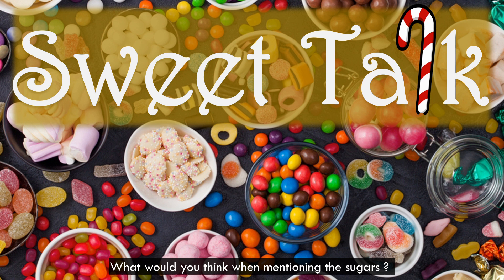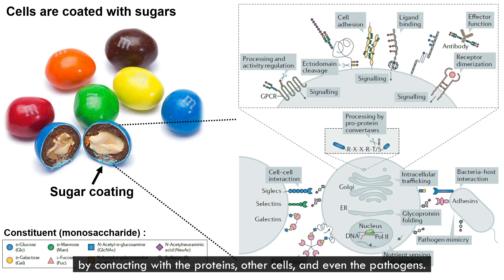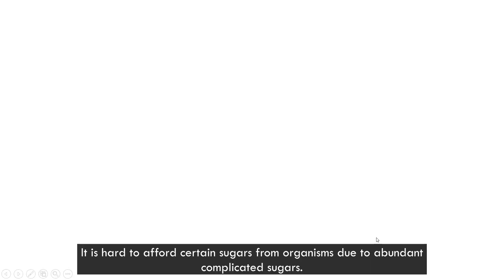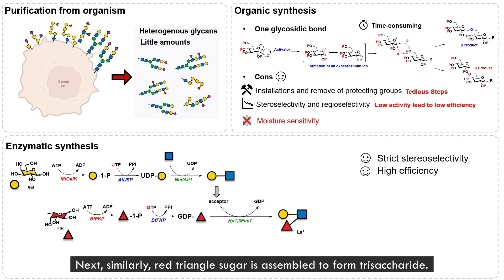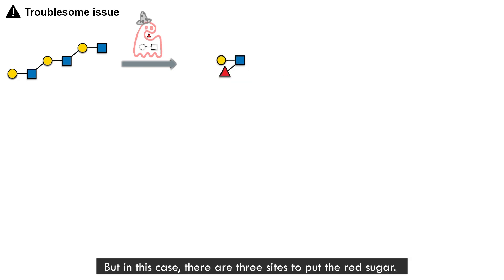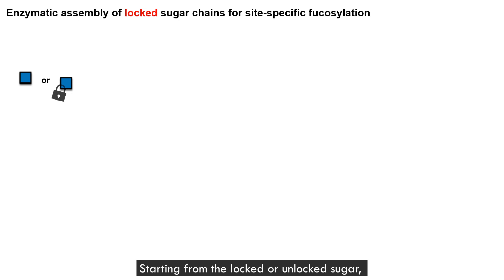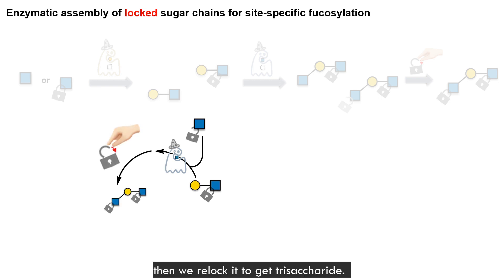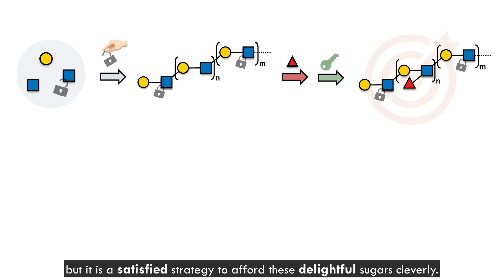2023 台灣盃默克年輕科學人獎 口頭發表決選影片 化學(工)組 _曾新凱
Merck Young Scientist Award －Taiwan 2023 Oral Prensentation Video Biology
藥物化學組_國立清華大學_曾新凱

Substrates Promiscuities of Bacterial Glycosyltransferases Enable Site-Specific Enzymatic Fucosylation